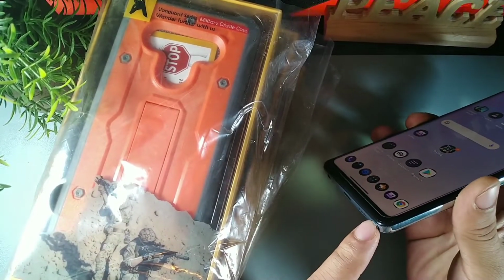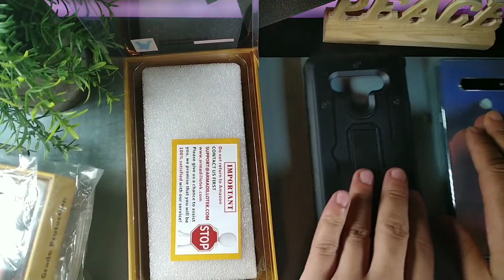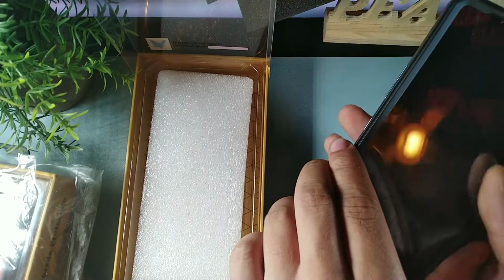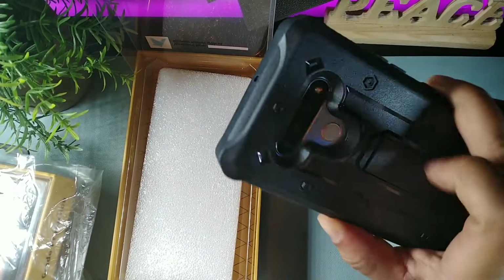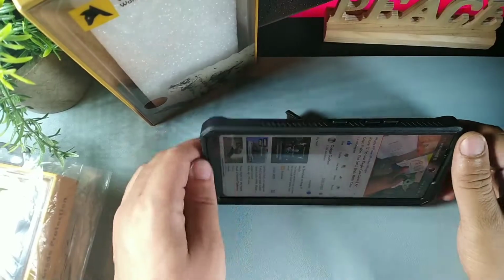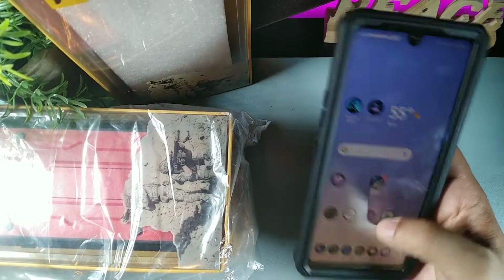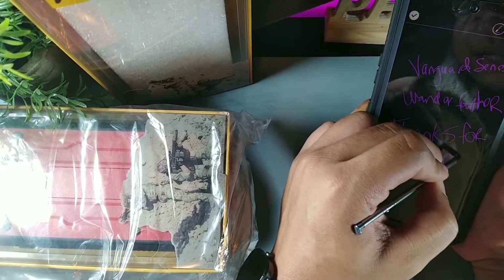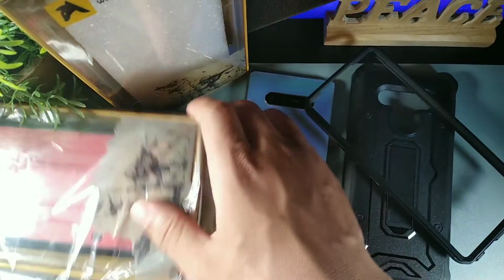LG STYLO 6 Vanguard Series (Military Grade Case) Orange, Red,& Black cases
LG STYLO 6 Vanguard Series (Military Grade Case) | All the protection you need!

ArmadilloTek Vanguard Designed for LG Stylo 6 Case Military Grade Full-Body Rugged with Kickstand and Built-in Screen Protector - Orange

✅ [Compatible with LG STYLO 6] -- Military-grade drop tested heavy-duty full-body wrapped ultra protective case with a built-in kickstand, reliable in all conditions and kid-friendly.
✅ [Built-in Screen Protector] -- We offer built-in screen protector, plus the extra raised lips and corners of the front hard frame provide super protection from drops, keep your screen safe.
✅ [Rugged Design with Built-in Kickstand] -- Unibody concept and One Piece Design unites the premium quality polycarbonate outer layer with an enhanced Thermoplastic. Provide some of the best protection on the market while retaining a slim and sleek design. Built-in kickstand sets your hands free while you watch YouTube and more.
✅ [Detailed Crafting and Engineering] -- Precision-cut cutouts perfectly align with all buttons, allowing you to fully access all functions. Easy-to-grip and anti-slip design make the phone easy to hold.
✅ [Wireless Charging Compatible] – Works great with Samsung Wireless Charger. Attention: Some wireless chargers that can charge 2 or more devices at once will not be compatible with this case. We recommend that you get the Samsung Qi Certified Fast Charge Wireless Charger Stand.